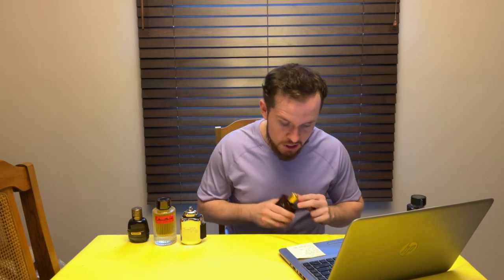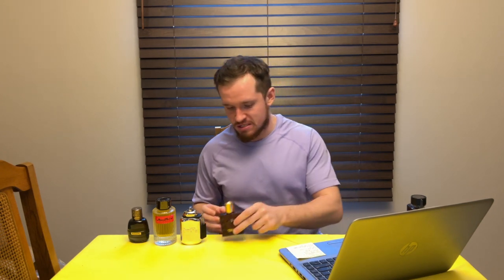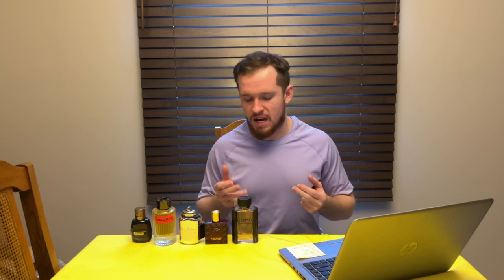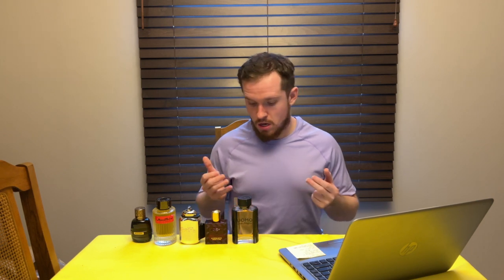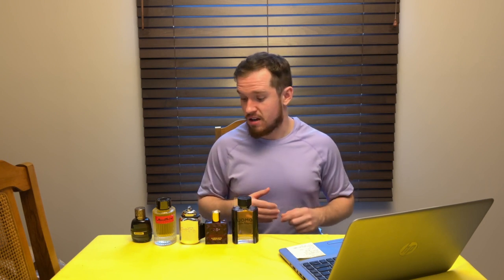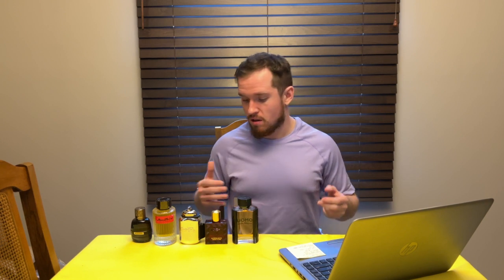5 Cheapie fragrances that impress for the winter!!!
In this video, I'm excited to share with you 5 picks for Cheapie Fragrances That Impress for the Winter. These are not just budget-friendly options, but they're also perfect for the colder months., each designer fragrance from the video can add some variety to your collection without breaking the bank, this list has got you covered.

Your support helps me bring more amazing content your way!